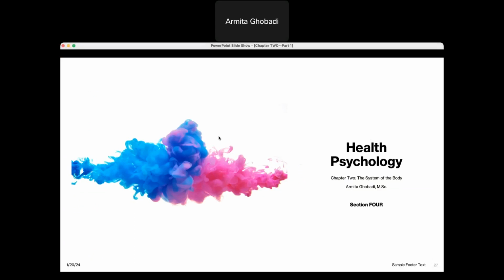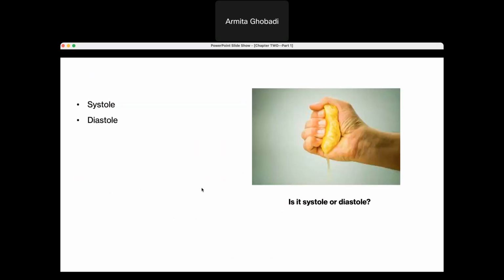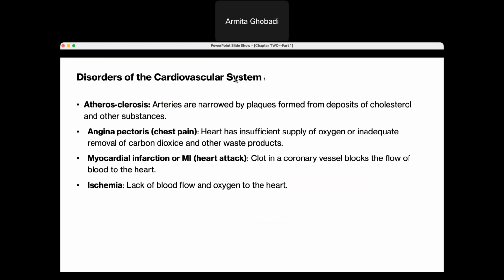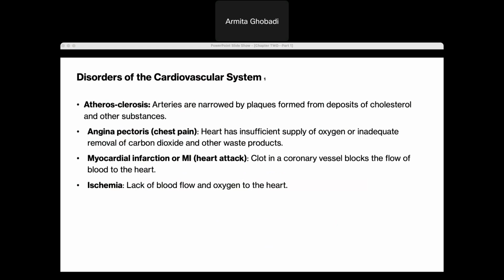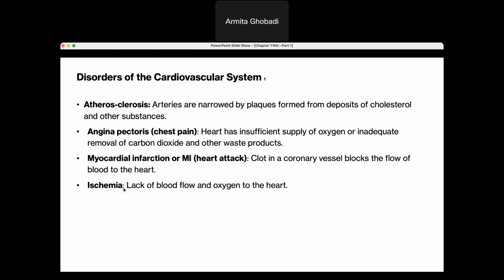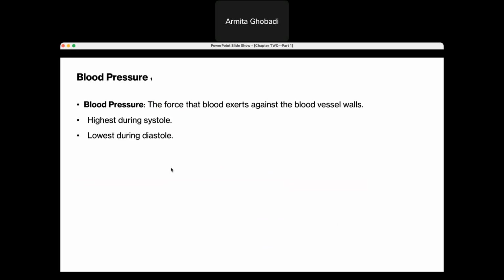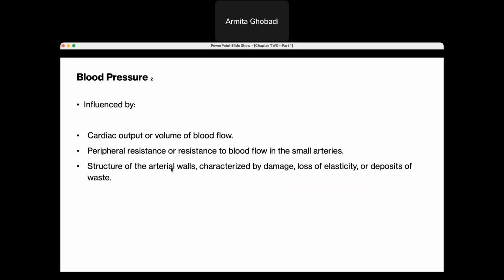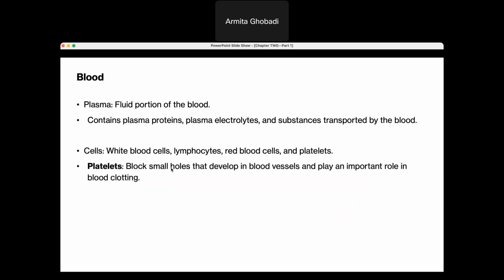Chapter Two--section #4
Cardiovascular System--the heart!